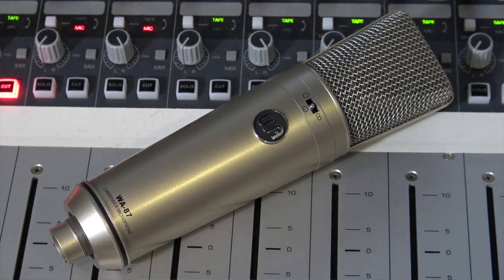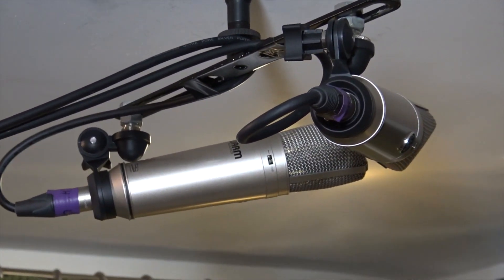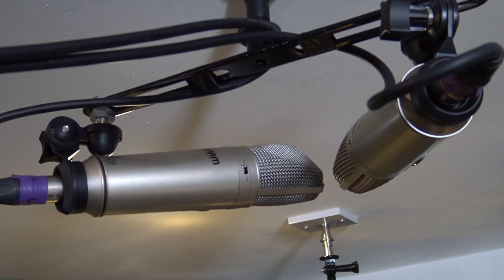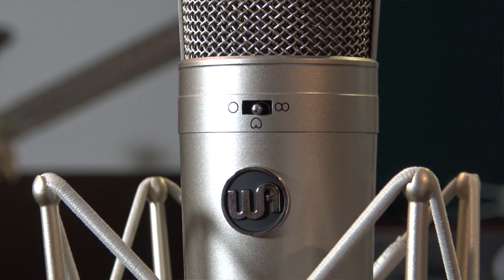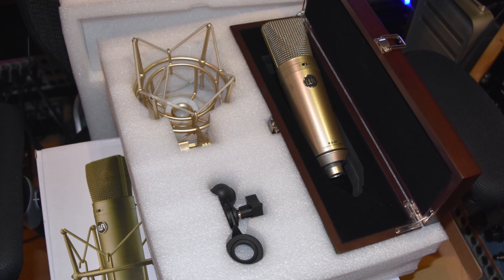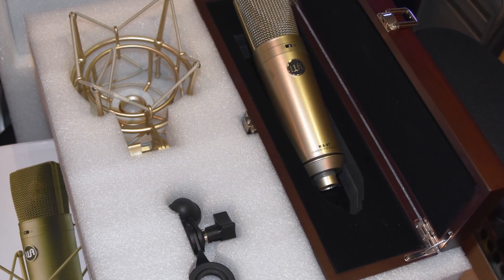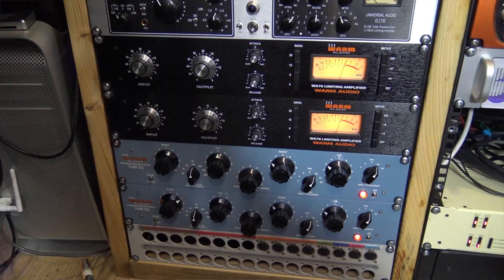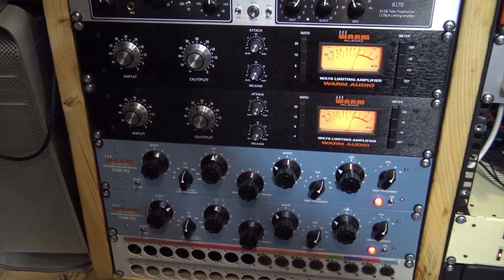Review - Warm Audio WA-87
In this video Pro Tools Expert Technical Editor James Ivey takes a look at the new Warm Audio WA-87 large diaphragm condenser microphone.  The WA-87 has been developed to takes it's tone from those classic and vintage German "87" microphones but add some of the characteristics that we love from more modern mics like a nice shiny top end and warm yet tight lows. James puts the WA-87 to work on drum overheads and guitar in a small jazz trio setting.